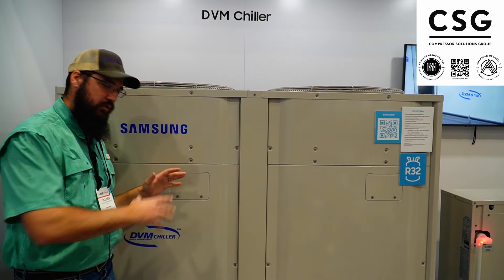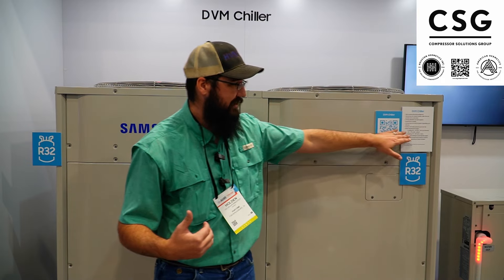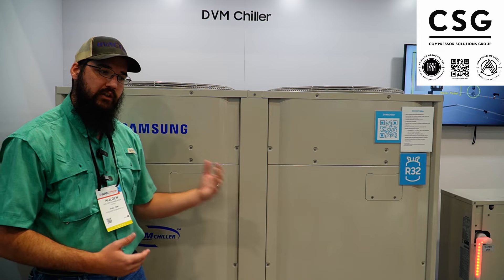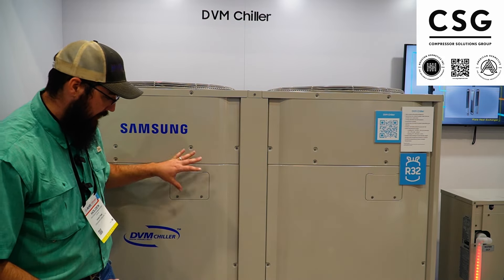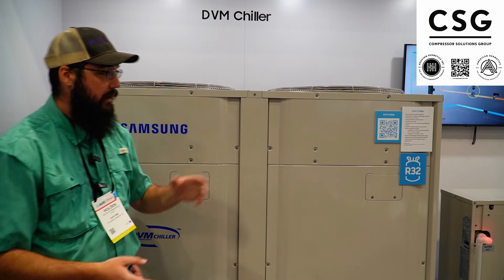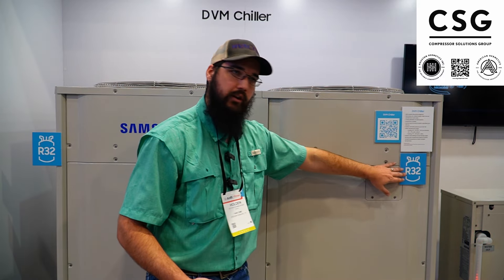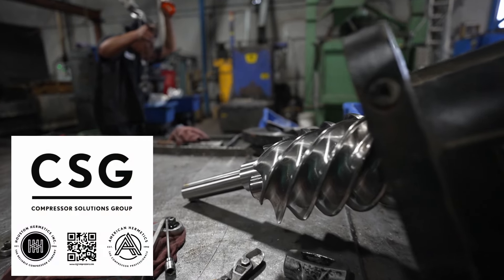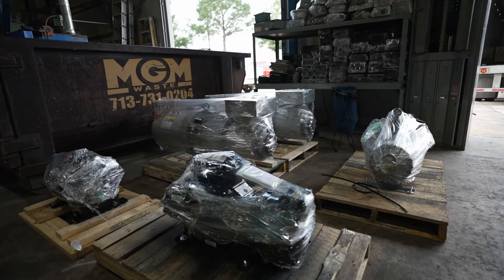Times Have Changed...VRF Chillers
Samsung has brought their VRF chiller to the US market. This combination is going to push another evolution in what we work on in the industry in my opinion. These have heat and cool capacity as well as serve as a dry cooler for condenser water. Other brands won't be far behind. Everyone wondered if VRF would replace chillers. Instead they had a kid together. Get ready hvac technicians.

Troubleshooting Guides at hvactime.shop